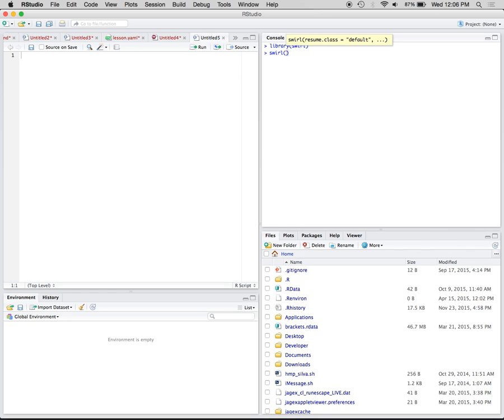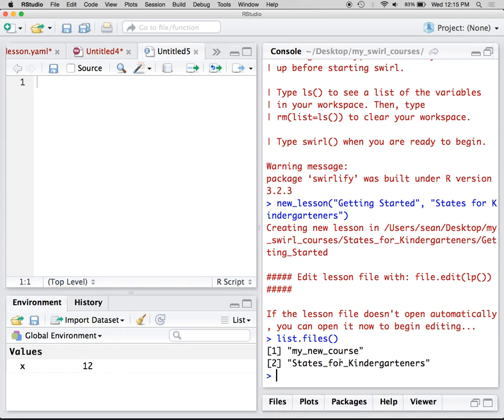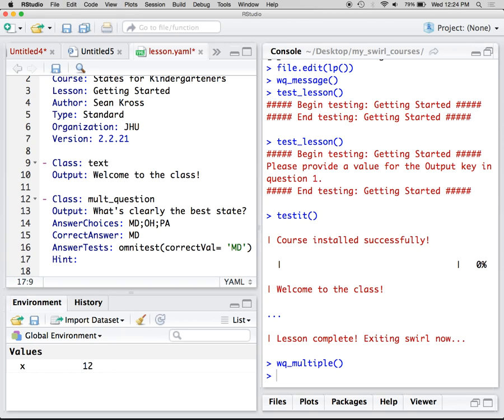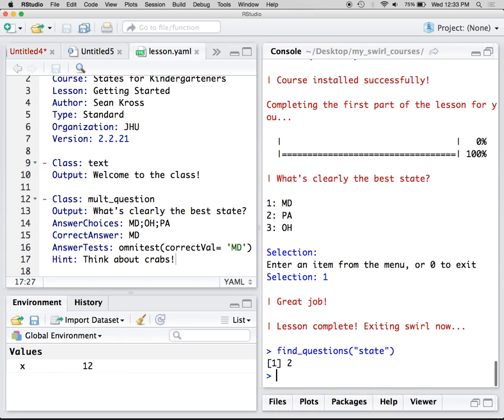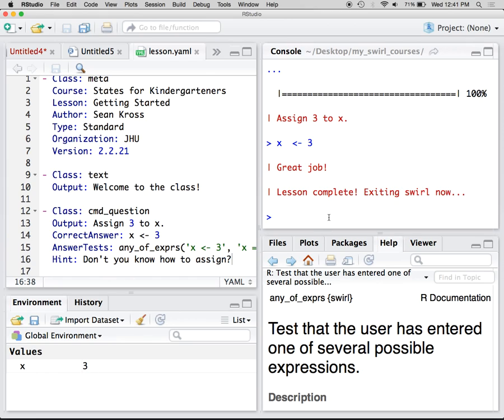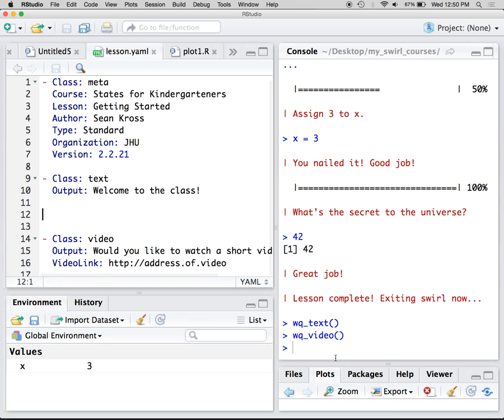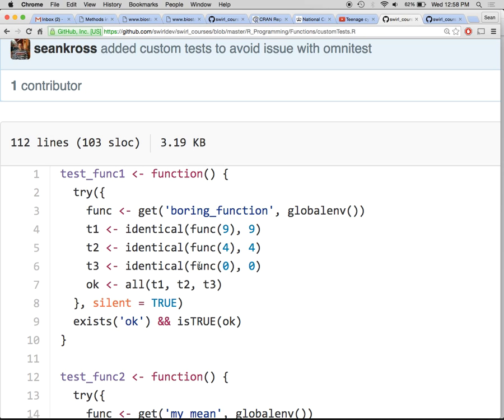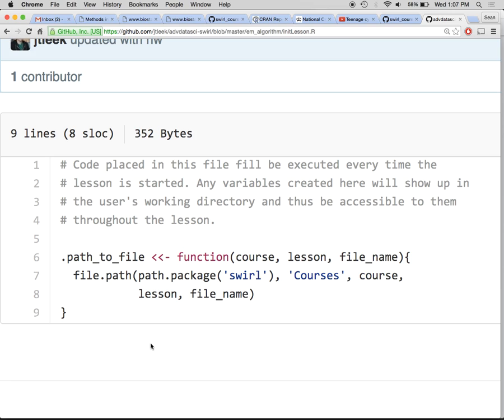swirl/swirlify demo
Jeff Leek's Advanced Data Science Course